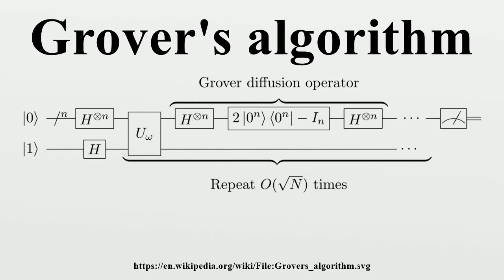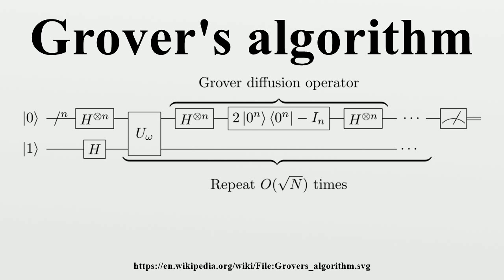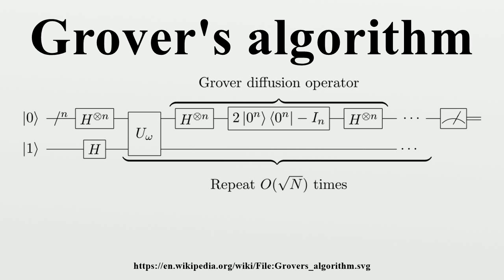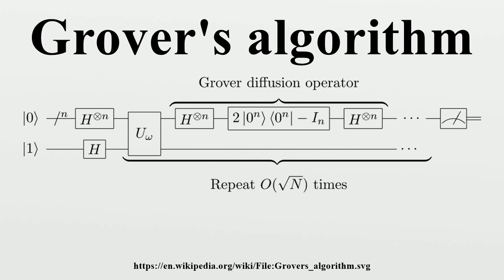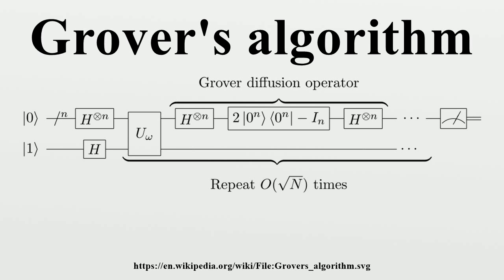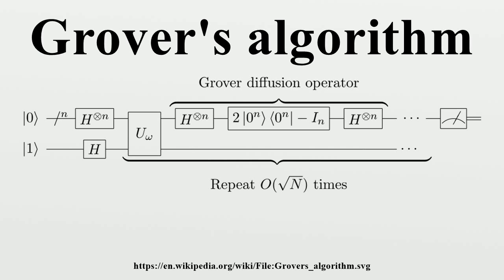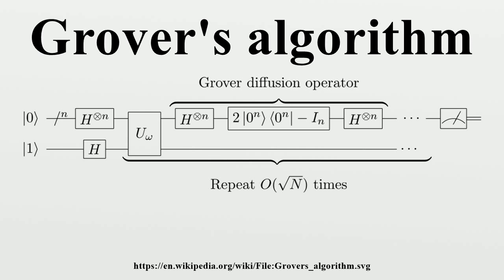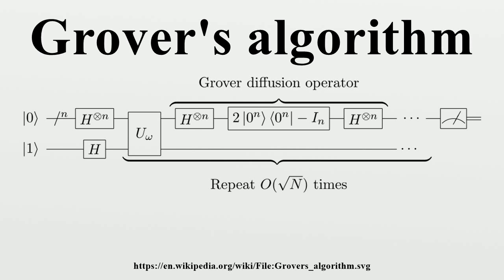Grovers algorithm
An overview of Grovers Algorithm. An unstructured search algorithm that can find an item in a list much faster than a classical computer can.

Berkeley Professor explains the Quantum Algorithm and phase inversion, inversion about the mean to reveal a sacred geometric symbolon -- the helix of time, DNA, etc.

The sixth and last of David Deutschs lectures on quantum computation. Lectures originally found here: See more from David Deutsch here: .